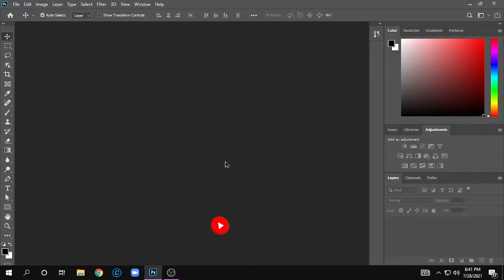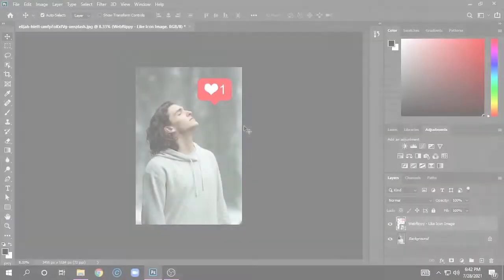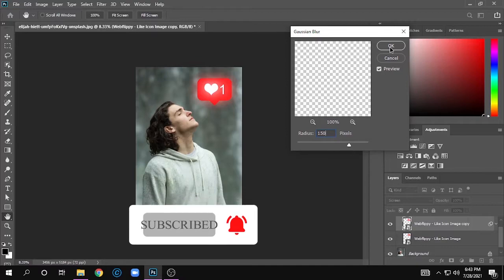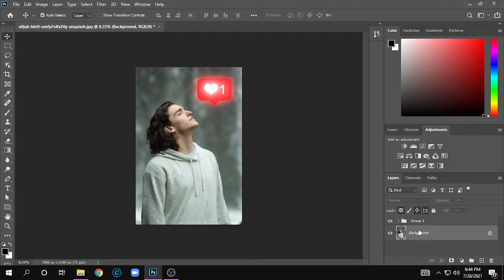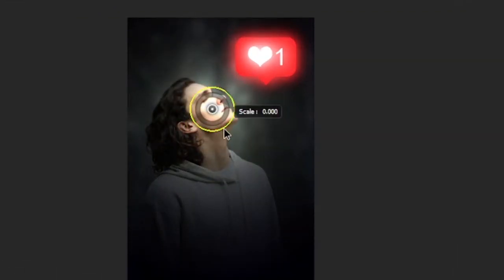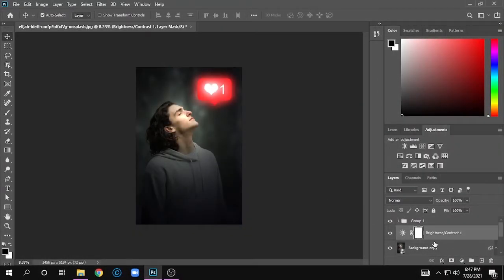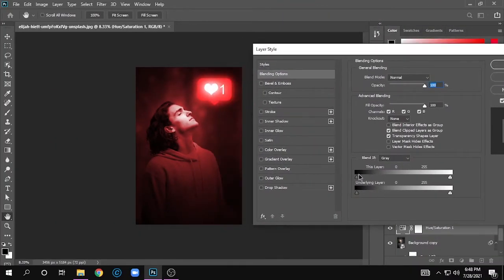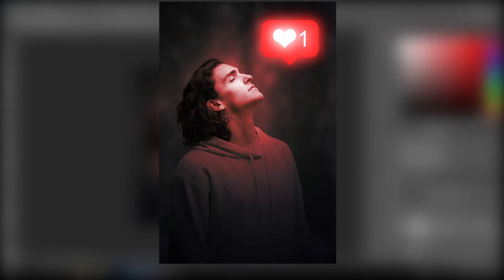How to create a social media glowing effect with using Photoshop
Hey very good day for all of you guys.
In this video I showed you guys how you can create a object glowing effect using adobe photoshop.
If you like this video, please leave a comment in the comment section below describing your own opinion about this amazing video.

Photoshop version that I'm using- Adobe Photoshop cc2020
If you want to try it follow this link and download very easily

Music for this video was provided by Epidemic Sounds